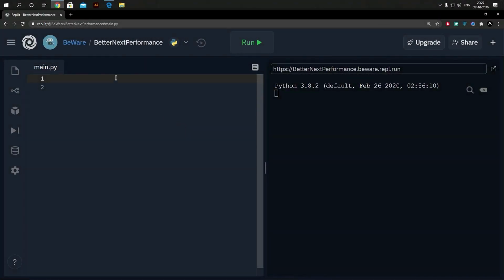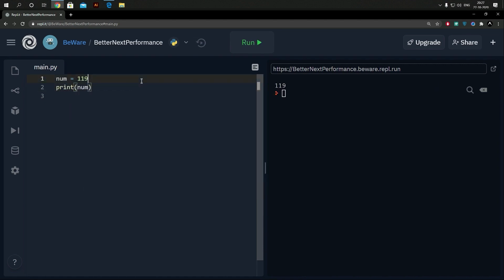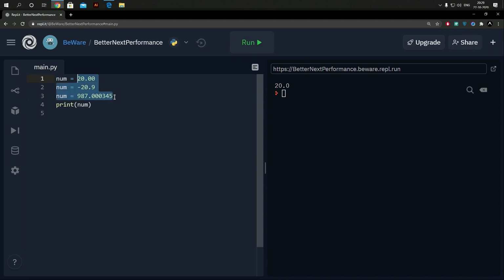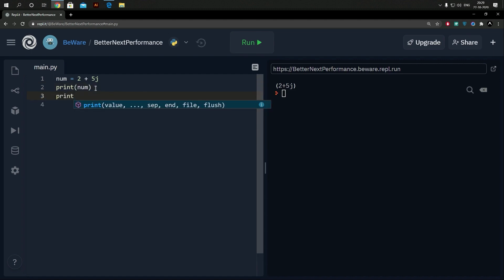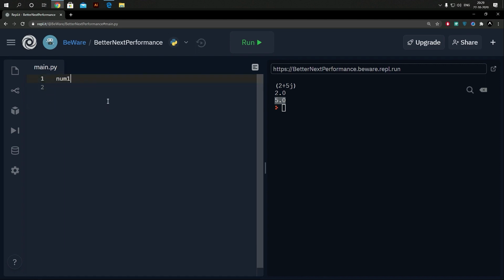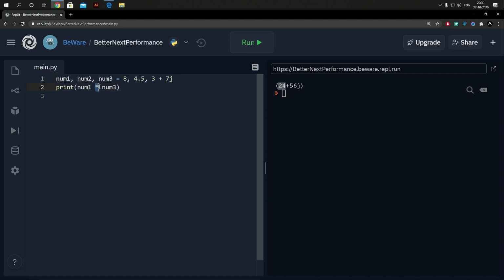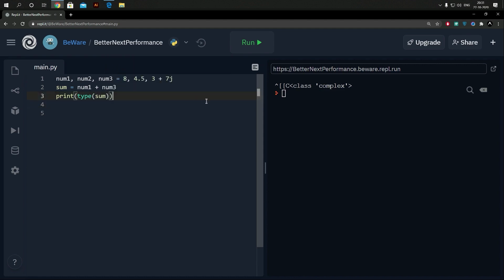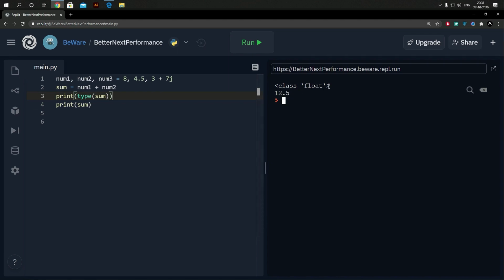9 Numbers in Python